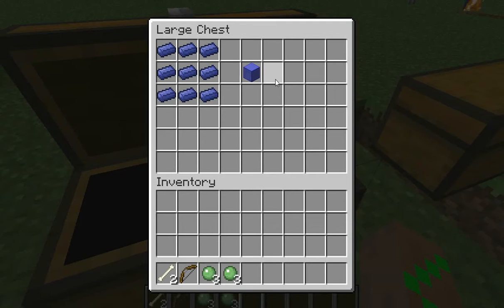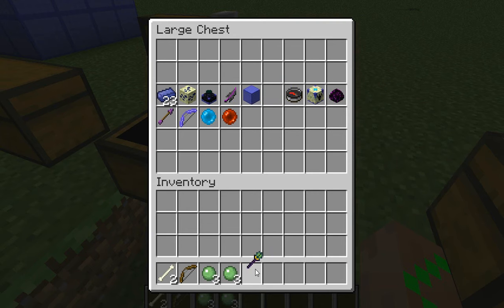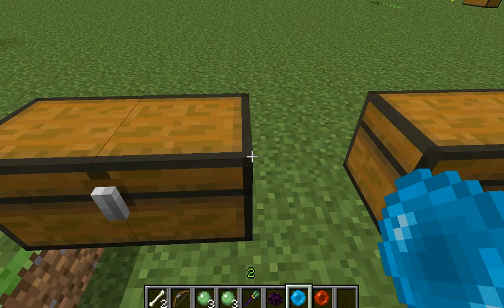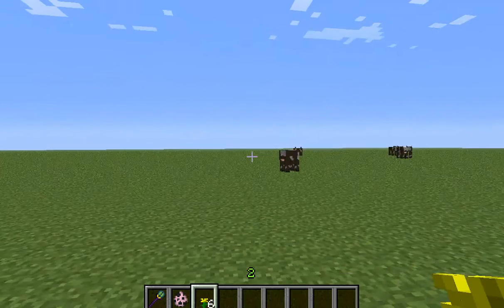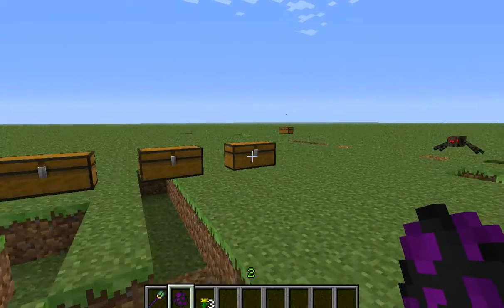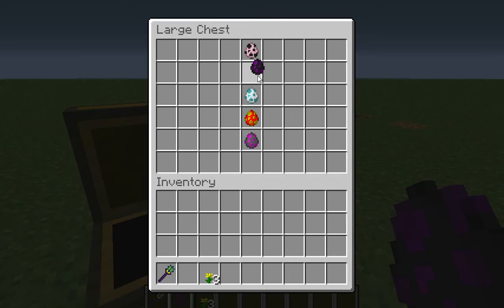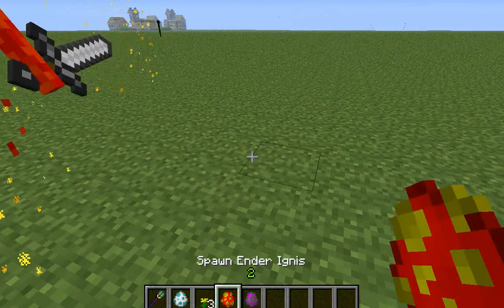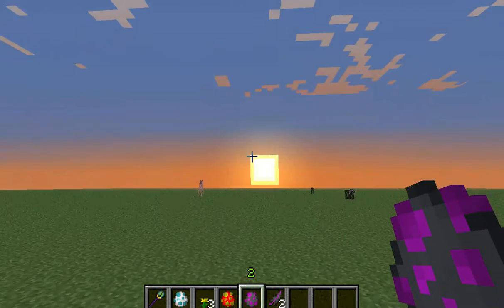D's Minecraft gaming episode 12: ENDERSTUFF+!! (The ultimate ENDER THINGS!)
FINALLY, ENDER MOBS THAT ARE NOT ENDERMEN! DOWNLOAD THIS MOD AT MINECRAFTFORUM.NET! NOW THERE ARE MOBS THAT LOOK LIKE ENDERBURGERS!